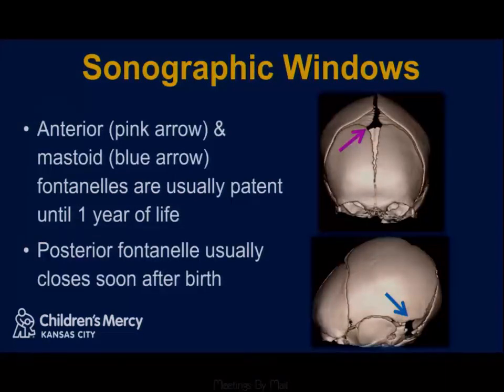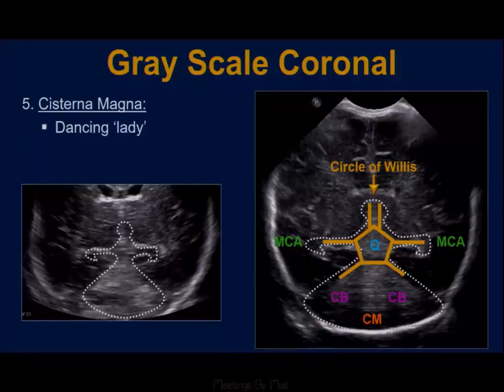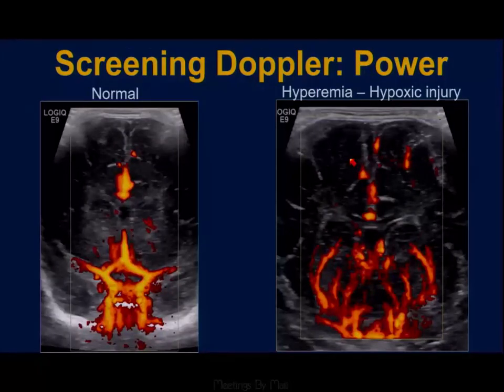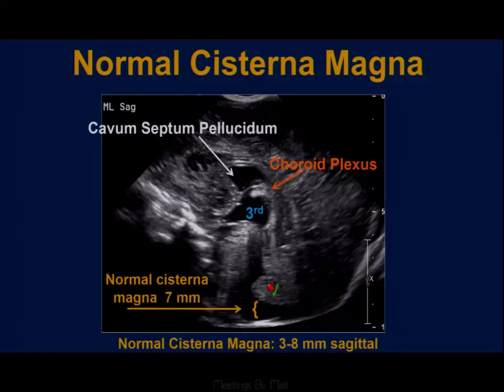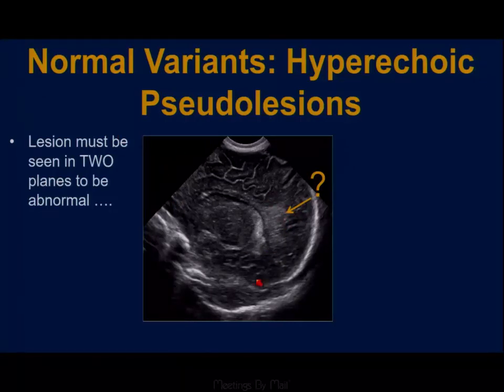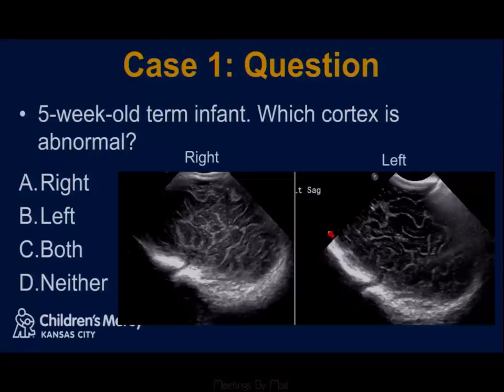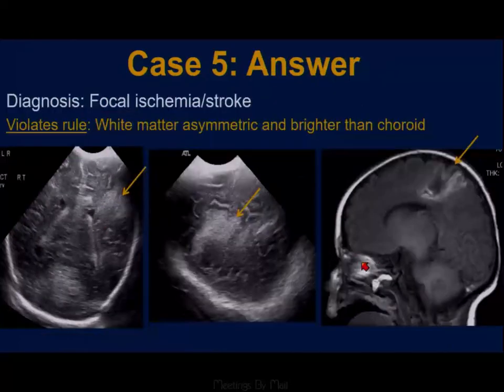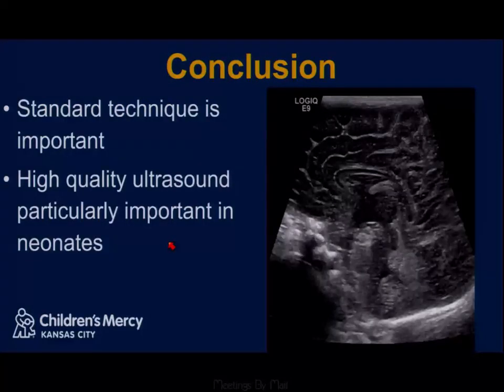Heads Up Rads! Neonatal Head Ultrasound-- Sherwin Chan, MD, PhD (SRU 2019)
See all 33 hours of the SRU 29th Annual Meeting in online streaming format

Meetings By Mail presents this presentation from the Society of Radiologists in Ultrasound 29th Annual Meeting (2019).  This lecture is from the meeting's first Session: Radiology Head to Toe I.